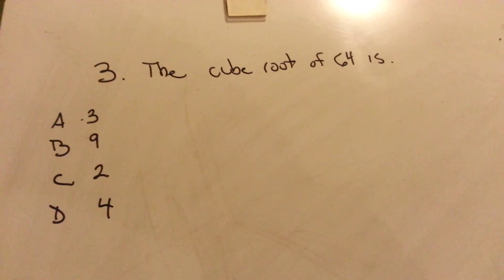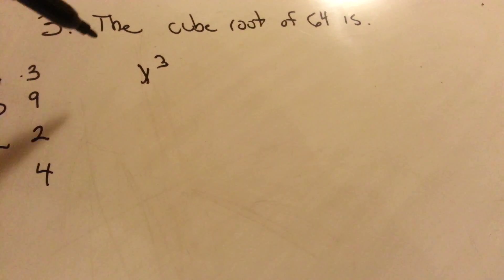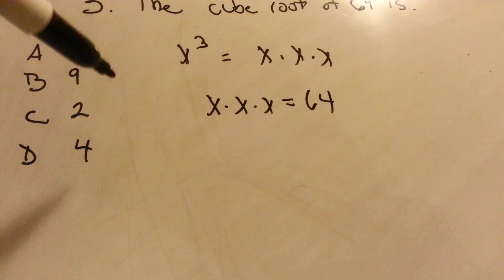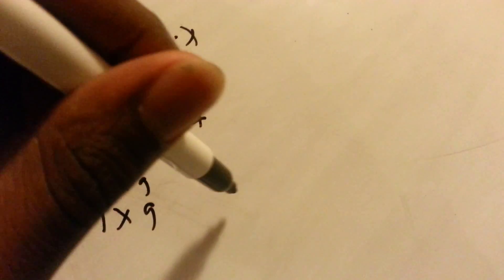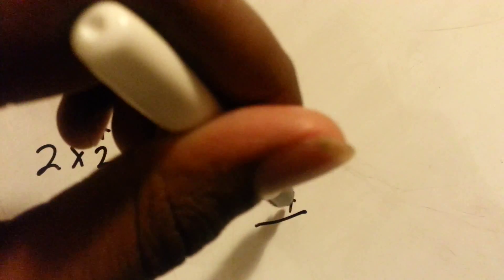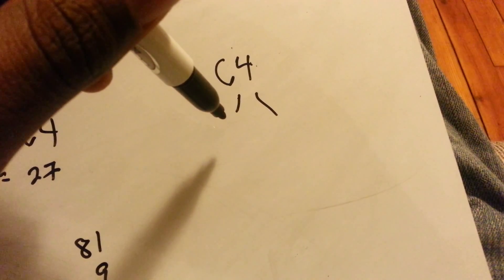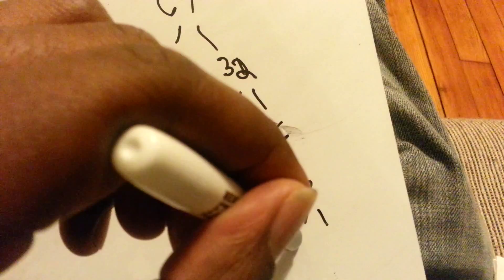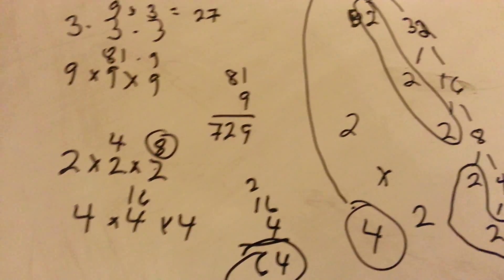Asvab practice test asvab practice test question 3 Army Navy Military For Dummies Study Guide Free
Asvab practice test asvab practice test question 10 Army Navy Military For Dummies Study Guide Free

How to find the cubed root of a number.

Instagram and Twitter: brandonwatsonis

ASVAB Study Guide - How I passed the asvab, my experience taking the asvab. Asvab study guide

Active Duty vs reserve / national guard response Why I'm Joining the Air Force National Guard Not Active Duty Air Force 2014